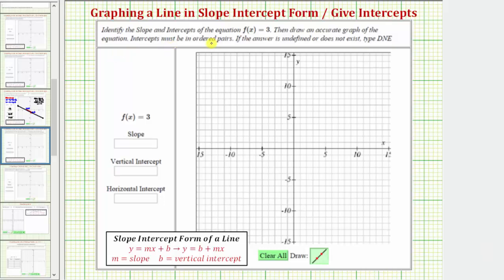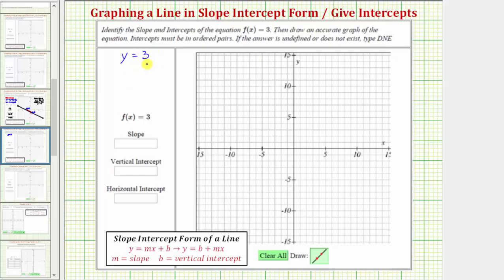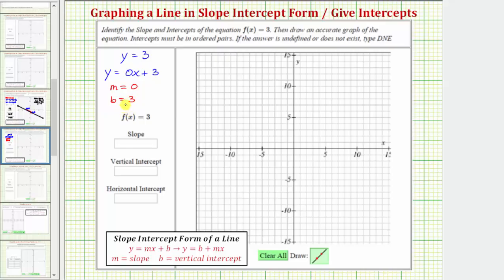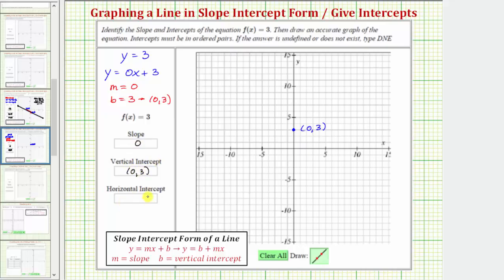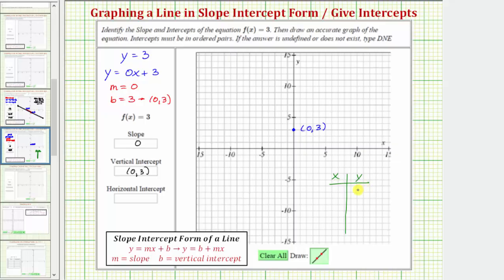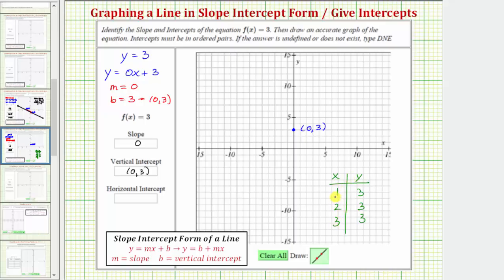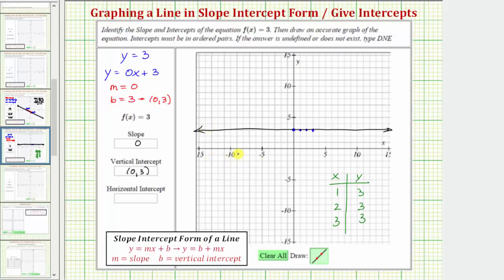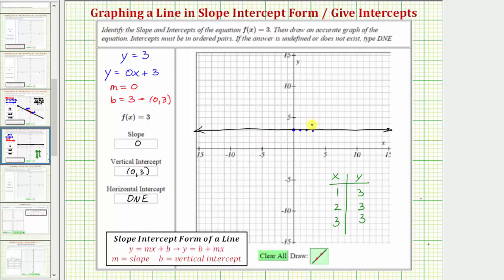Ex: Graphing a Horizontal Line and ID the Slope and Intercepts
This video explains how to determine the slope and intercepts of the graph of a linear equation. The linear equations is also graphed on the coordinate plane.